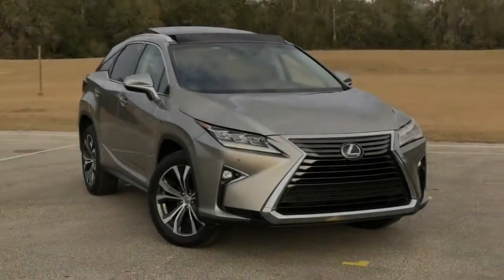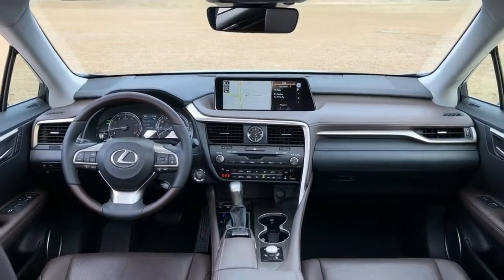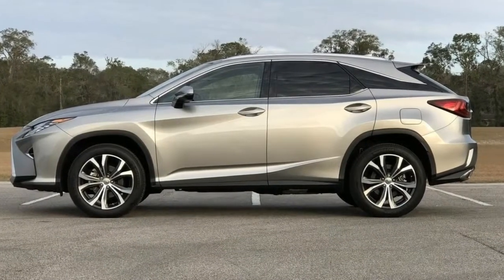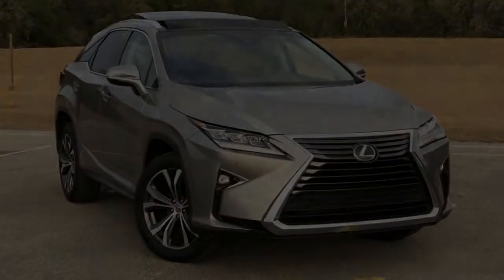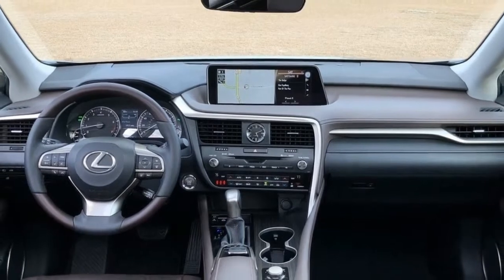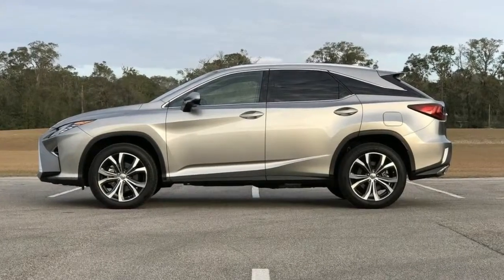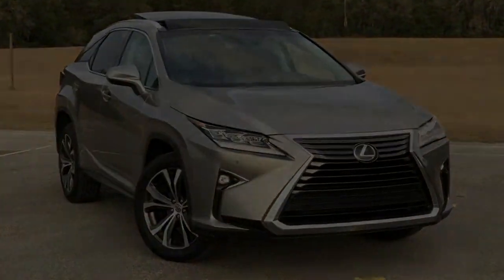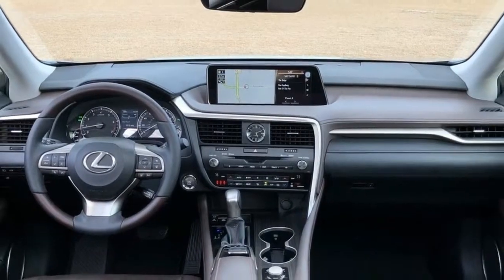2018 Lexus Rx350 AWD | Review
The Lexus RX makes a style-conscious statement like never before, and it hasn’t lost its grip on good manners.
The Lexus RX has been standard-issue equipment in mid- to upper-middle class neighborhoods. It's surprising that it wasn't sold with an HOA and membership dues.

Until now. Two years ago, Lexus struck out of the tract-home mold and wants to attract defectors who've left for sport-tuned German crossovers. The 2018 Lexus RX boldly asks you to consider every sharp shape and sharper F Sport intentions. It also wants you to consider using the new three-row RX L for family duty.

The RX is refreshing, eye-catching, and not quite as polished as in the past. We give it a 7.5 out of 10 on our scale.